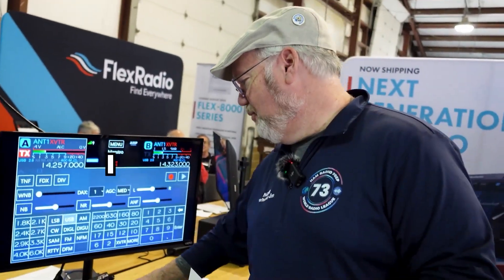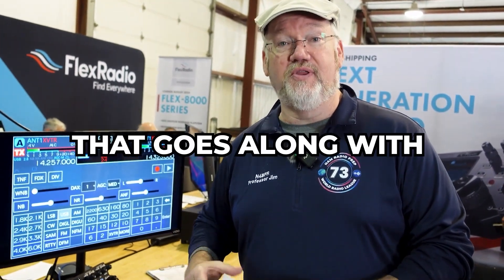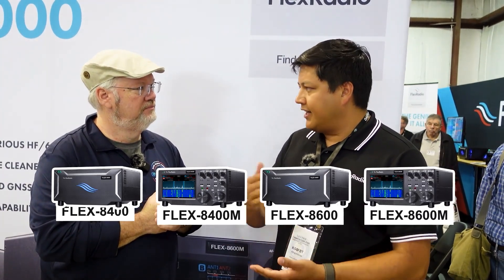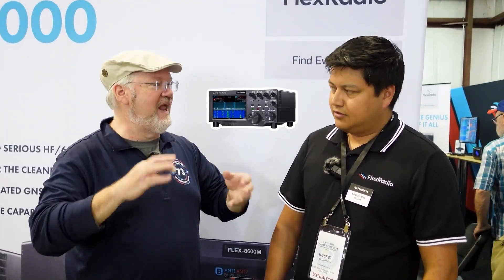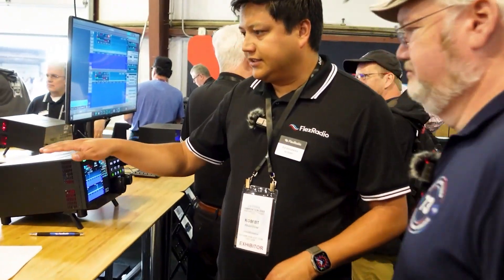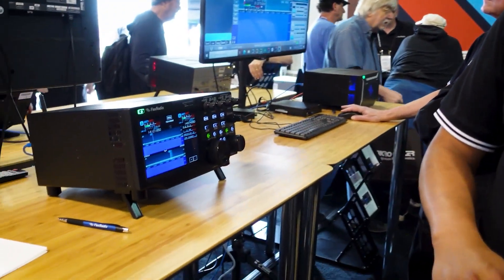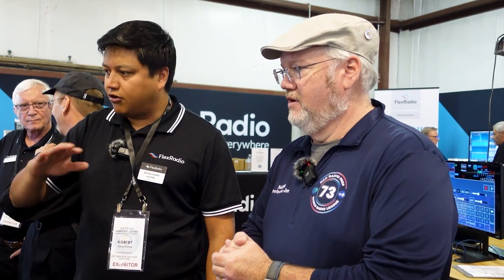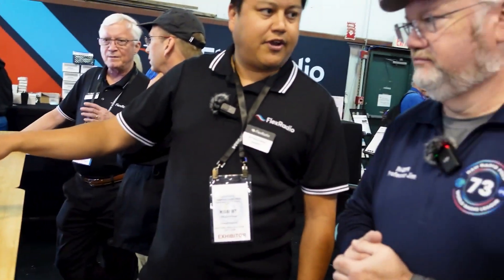EXCLUSIVE Hamvention interview on the new Flex radio!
Join us for an exclusive interview with the experts at FlexRadio Systems from Hamvention! Join Professor Jim N4BFR as he dives deep into the features and innovations of the new Flex Radio that's taking the ham radio community by storm!

Get your ham radio license fast and easy with our all-in-one online class (Technician, General, and Amateur EXTRA!):